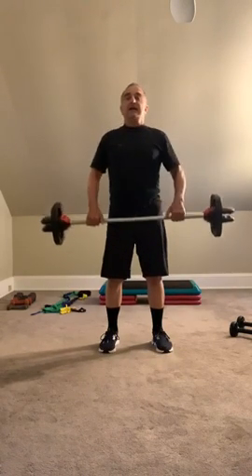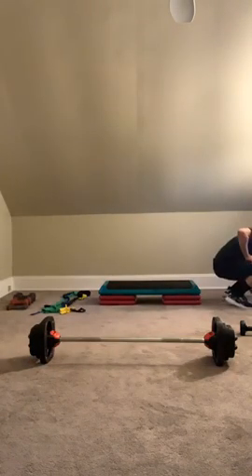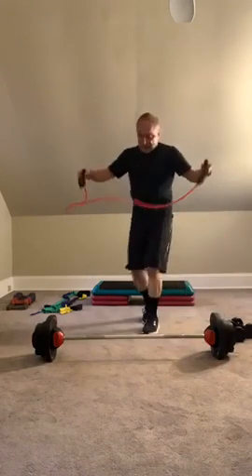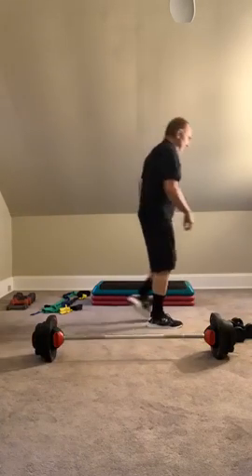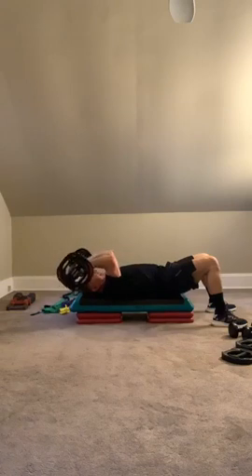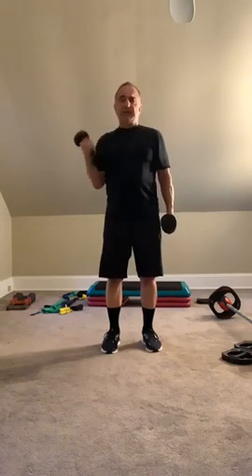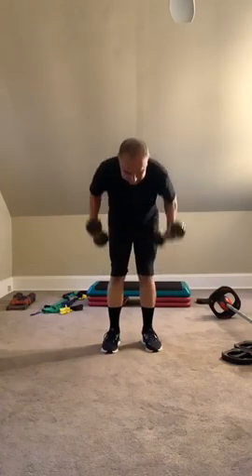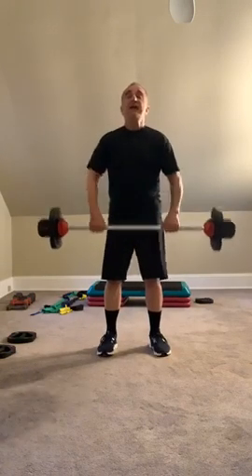Bodypump with Jeff May 18